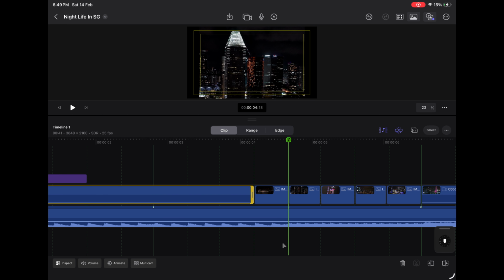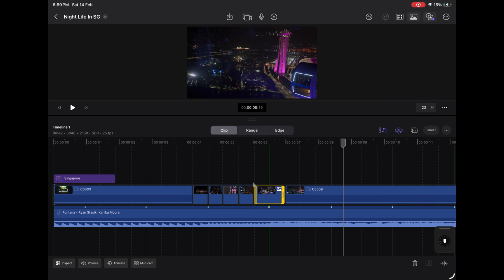Beat deduction in Final Cut Pro for iPad - something wrong and everything’s right.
Everyone is talking about how fast editing is on the iPad, but there’s a catch with the new Beat Detection feature.

In this video, I’ll show you exactly how to use Beat Detection in Final Cut Pro for iPad to sync your cuts instantly—but I also discovered one thing that is completely wrong with how it works. Watch this before you start your next project so you don't get stuck!